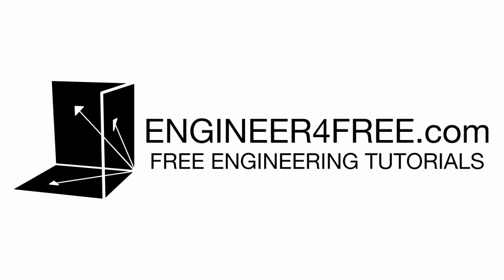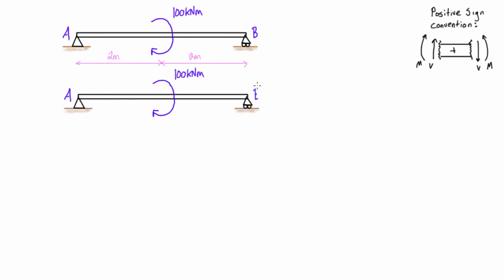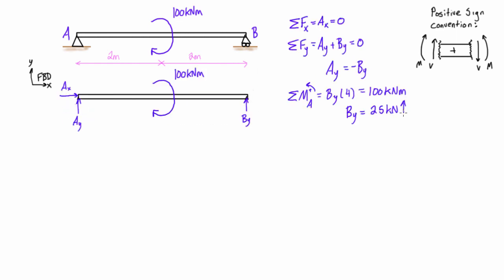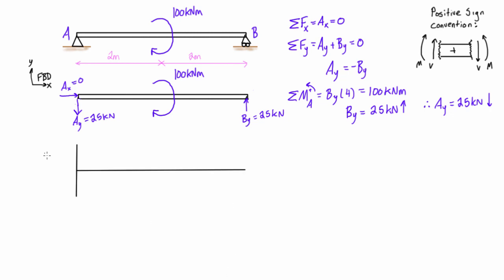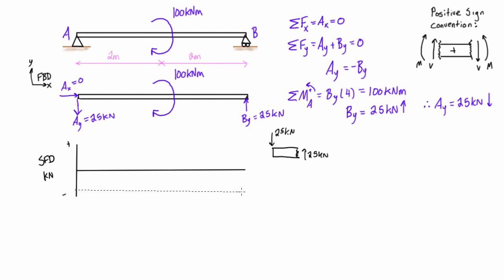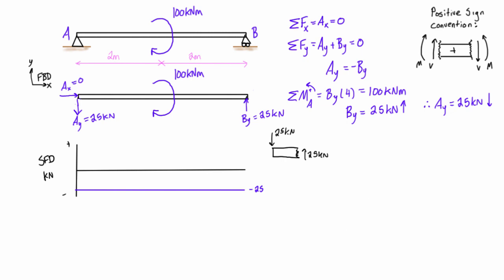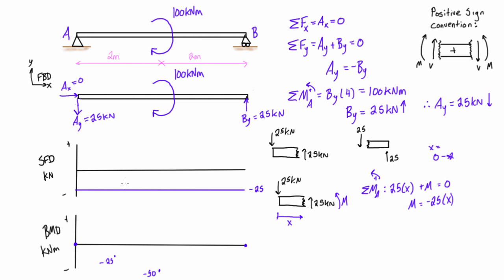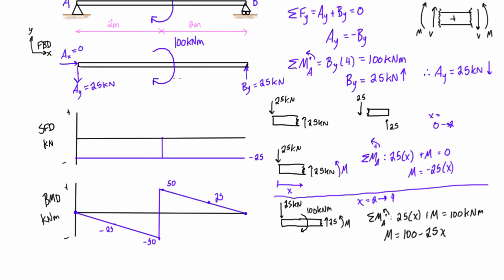Shear force and bending moment diagrams example #4: applied moment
This engineering statics tutorial goes over an example of a simply supported beam with a single externally applied moment. In order to draw the shear force diagram (SFD) and bending moment diagram (BMD), we first need to draw a free body diagram (FBD) of the whole structure to solve for the reactions. Then we take a few virtual cuts on each side of the moment to be able to draw the SFD and BMD.